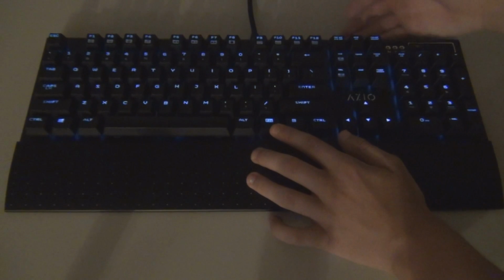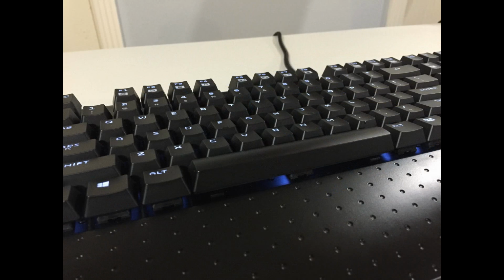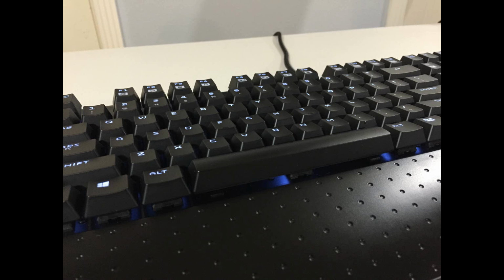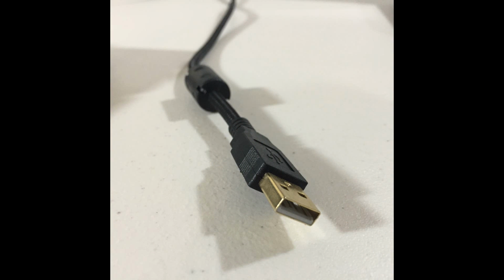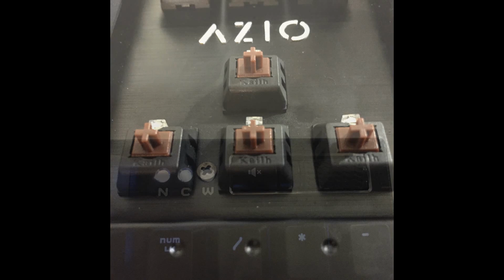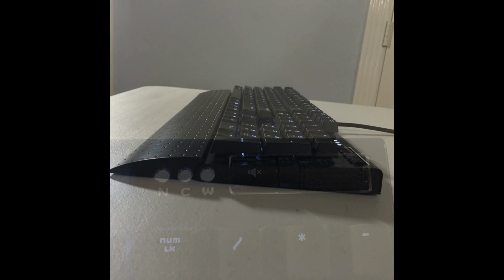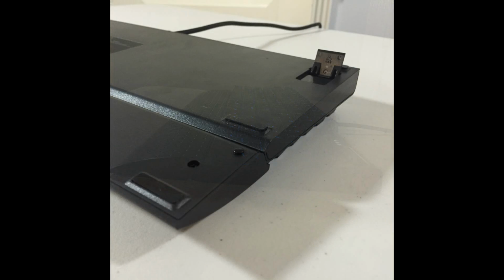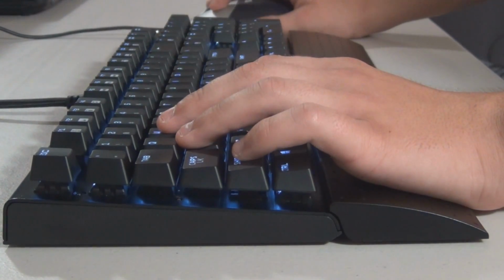Azio MGK1-K Backlit Mechanical Gaming Keyboard Unboxing/Review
Hello, everyone! Today we're taking a look at a new product from Azio. Links are down below. Any flickering of the LEDs is only visible on camera. It doesn't really do that.

Amazon Review